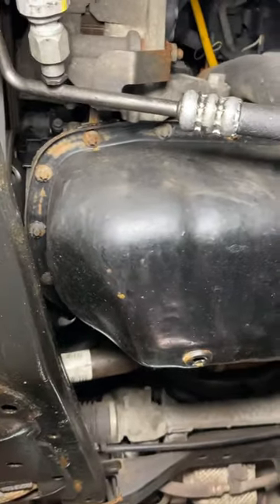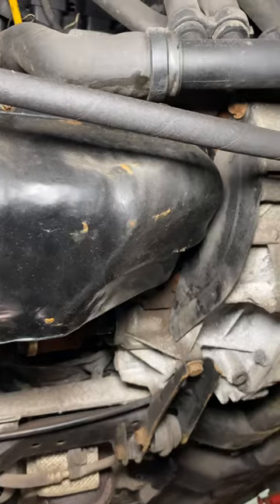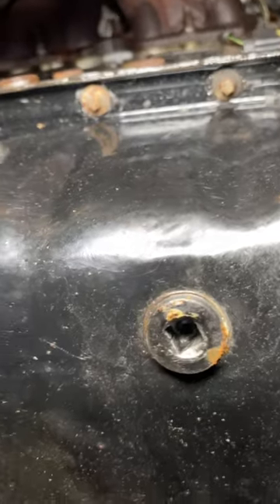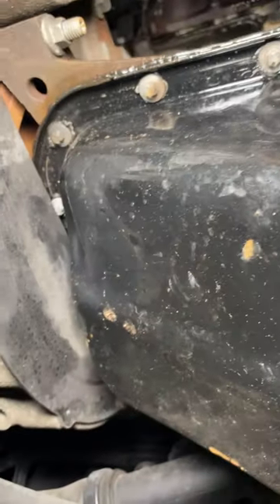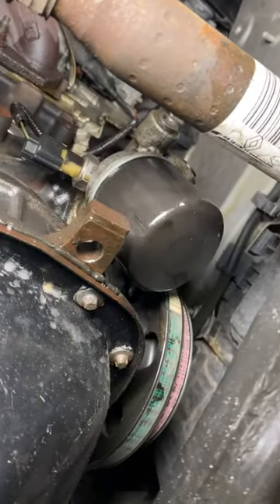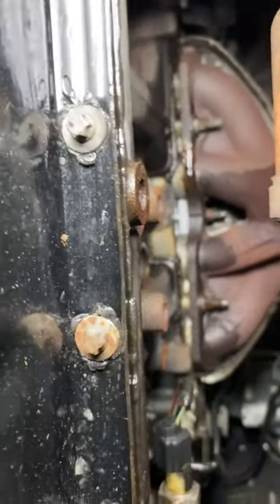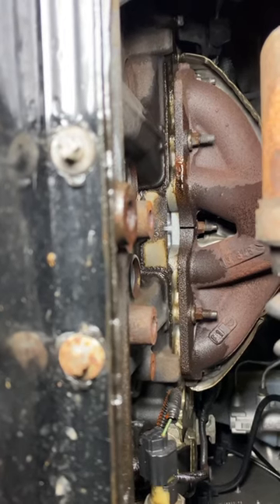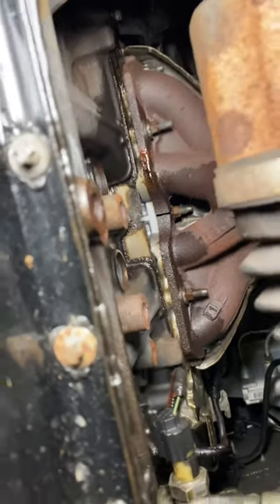Dacia Sandero has an Oil Leak.